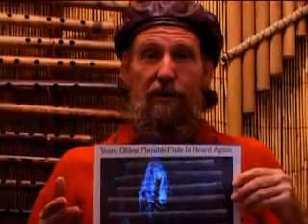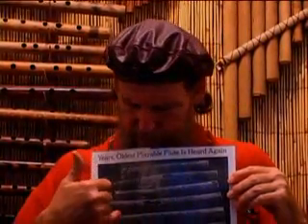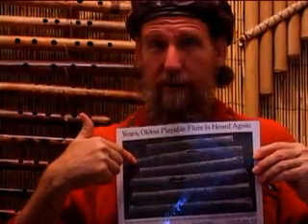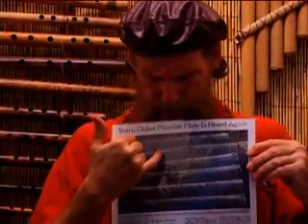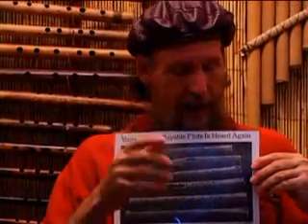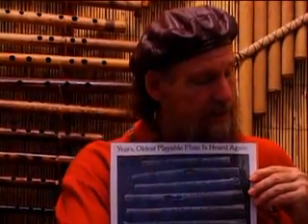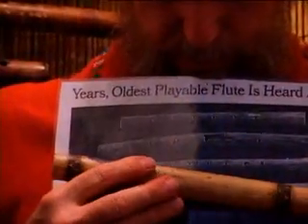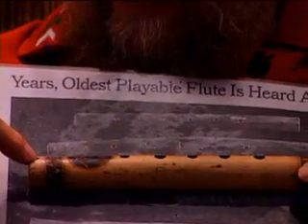Jiahu Crane Flute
An end blown, high pitched pentatonic flute. Made of Bamboo. Inspired by the 2nd ancient wing bone flute at the top. 7000 BC